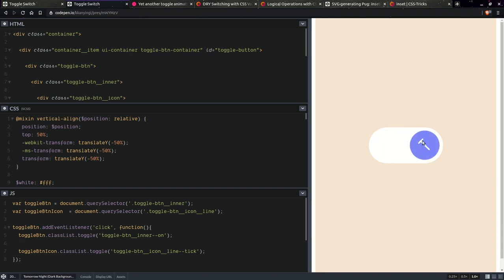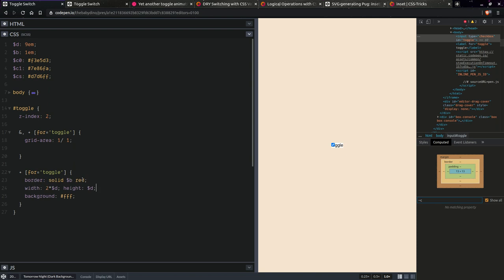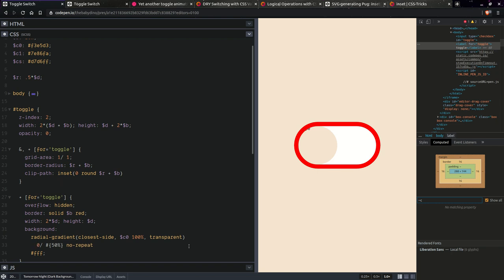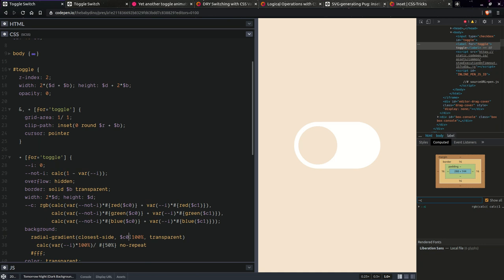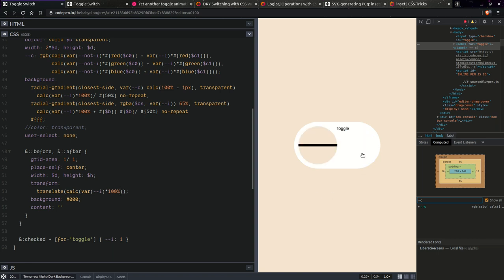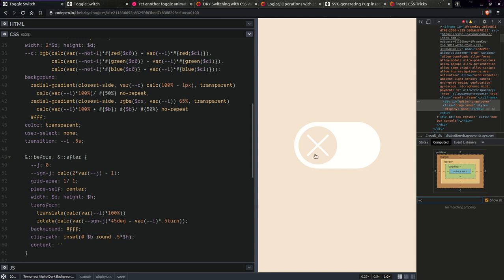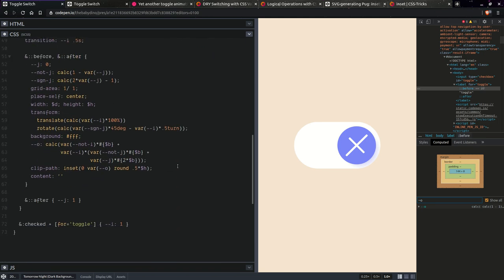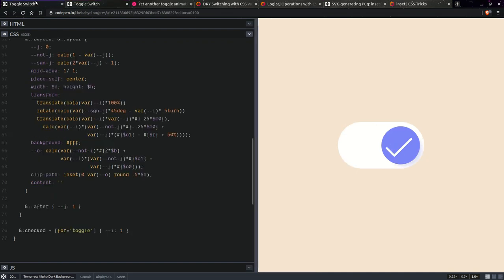Toggle with Houdini magic ✨🎩🐇 (Chromium only transition)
Clean markup, Houdini-animated version of this Pen by Kev based on this Dribble by Andrei Mironov.